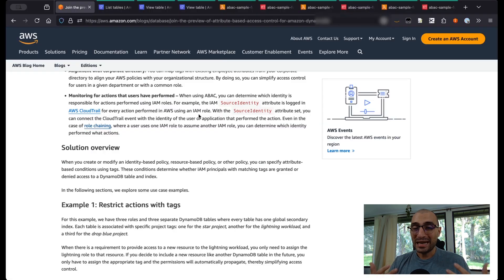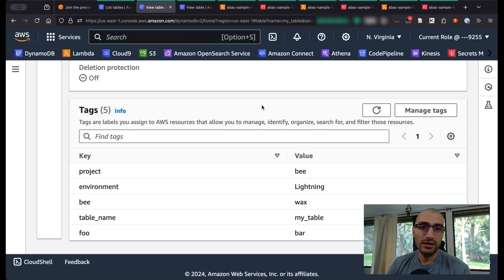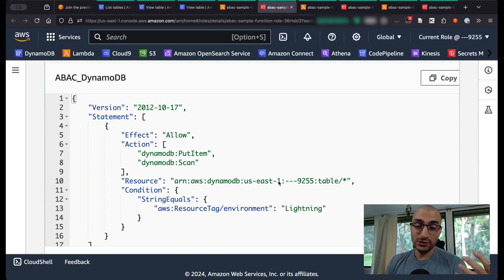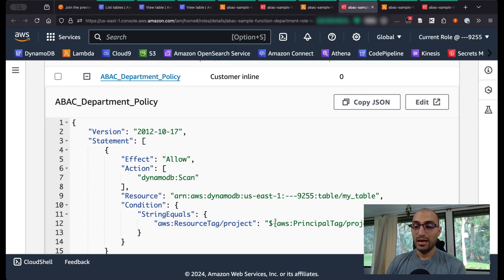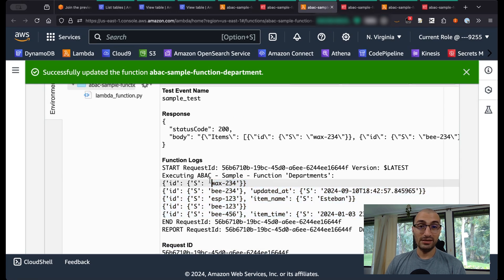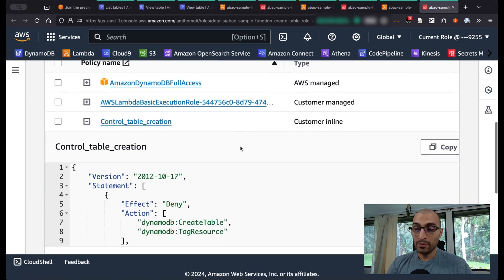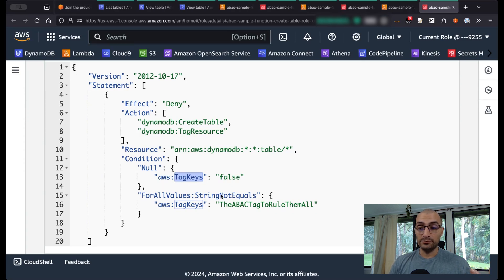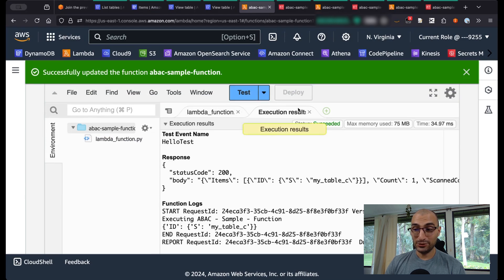ABAC Attribute based access control for DynamoDB - Amazon DynamoDB Nuggets | Amazon Web Services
Attribute Based Access Control (ABAC) for Amazon DynamoDB presented by Esteban Serna Sr. DynamoDB Specialist Solution Architect, AWS.

We created this video to showcase how ABAC for DynamoDB will work, in this video we will be exploring 3 real life examples where you can expand your knowledge on how to improve and simplify your security posture by using control by tags.